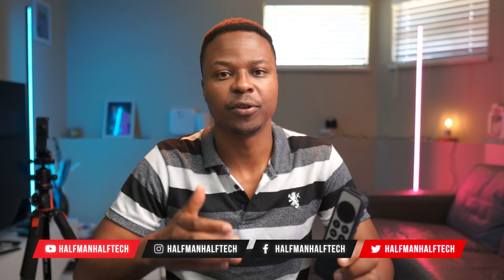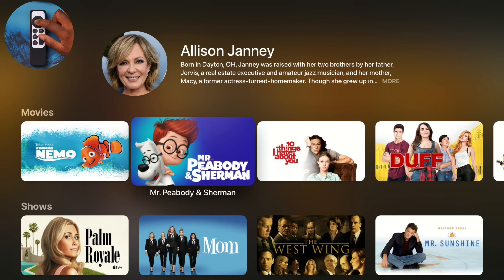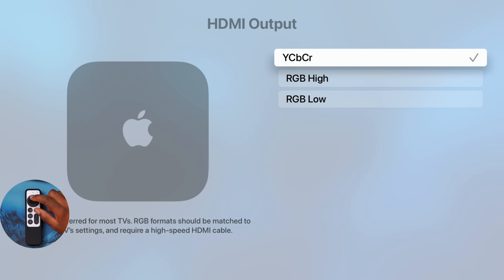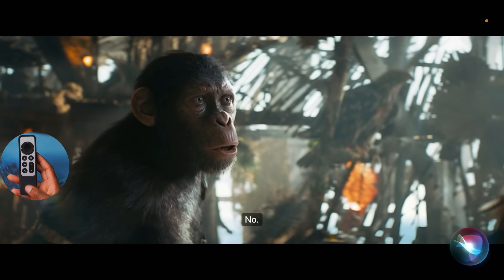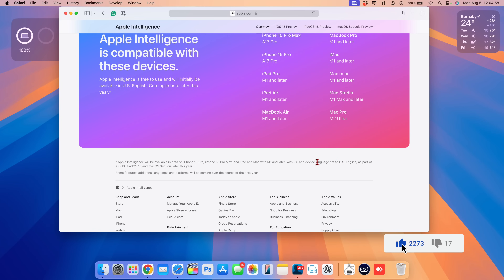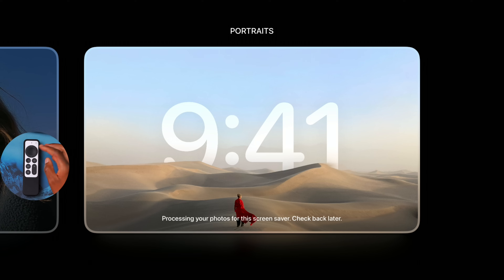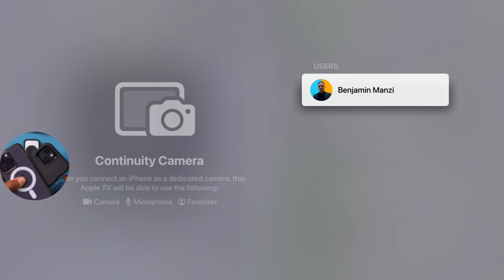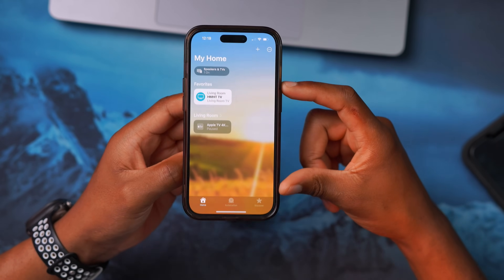Everything NEW for Apple TV in tvOS 18! beta 5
Hey there! We’ve got you covered with the InSight feature, improved audio, smart subtitles, and personalized spatial audio for gaming. Plus, we’ll show you how the navigation has been improved, the new wallpapers, and the updates to Apple Music, FaceTime, and the Apple Fitness app. And don’t forget about the latest enhancements to the Apple Home ecosystem. Don’t miss out on how these updates can totally transform your Apple TV experience!

ⓘTime Stampsⓘ
00:00 - TvOS 18 new updates
00:16 - New tvOS 18 software build number
00:42 - Apple TV new changes
01:01 - Apple TV hack
01:34 - New Insight features on tvOS 18
02:15 - New music identification
03:07 - New Apple TV rich meta data
03:55 - HDMI high bit rate lossless Dolby audio output
04:30 - Audio enhanced dialogue
05:16 - subtitles updates
06:04 - AirPods gesture support
06:40 - Siri and Apple intelligence on Apple TV
08:07 - new Apple fitness plus
09:05 - SharePlay
09:40 - podcast
10:00 - new screen savers
10:51 - face time
12:19 - dark mode on Apple TV
13:16 - home settings
13:58 - home application
14:20 - more new features and changes to come